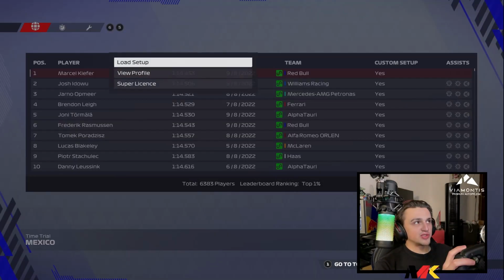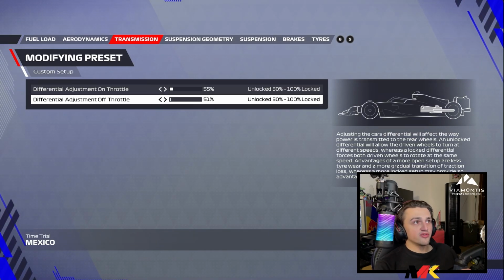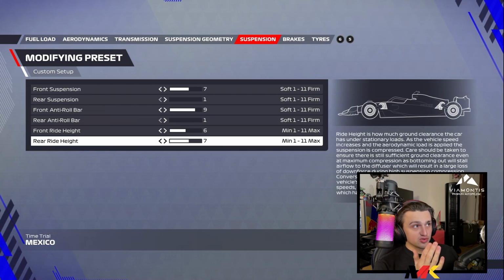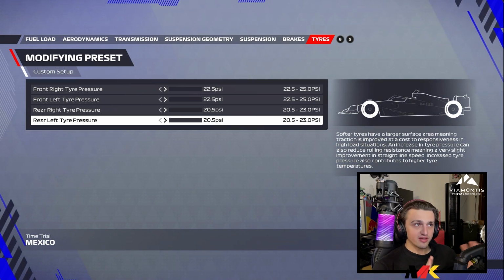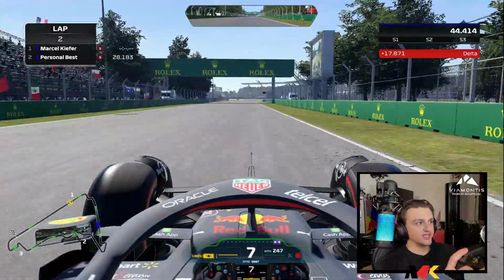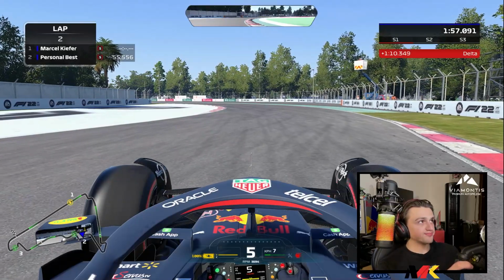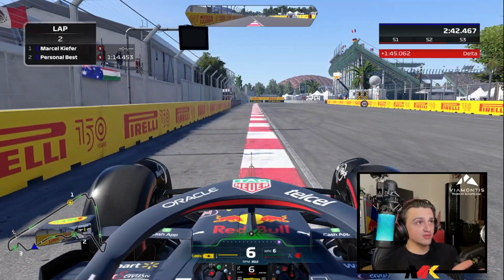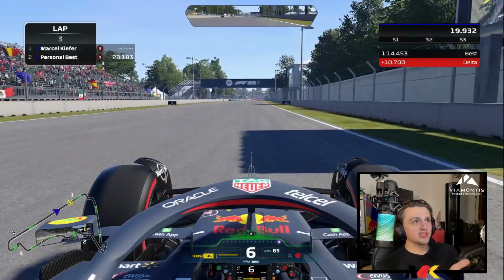F1 22 ULTIMATE MEXICO GUIDE! WORLD RECORD + SETUP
Playseat F1